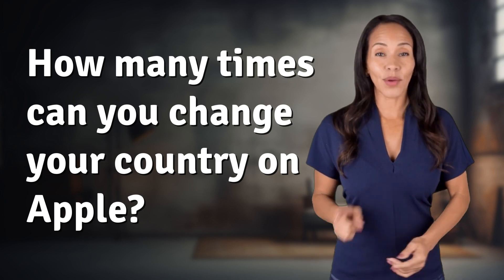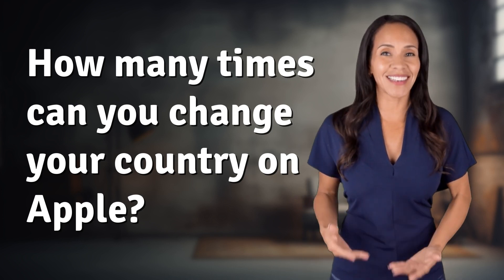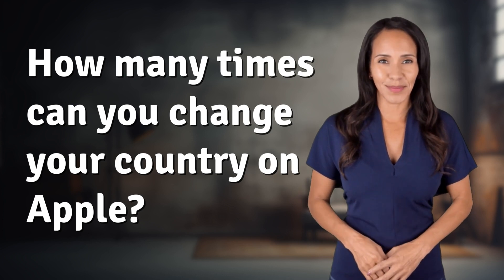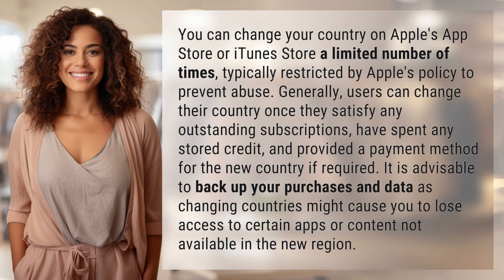How many times can you change your country on Apple?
How Many Times Can You Change Your Country on Apple? 👉 Changing Countries on Apple 👉 Discover the limited number of times you can change your country on Apple's App Store or iTunes Store, and the precautions you should take before making the switch to avoid losing access to apps and content.

Laura S. Harris (2024, April 9.) How many times can you change your country on Apple?
    🌐 AskAbout.video